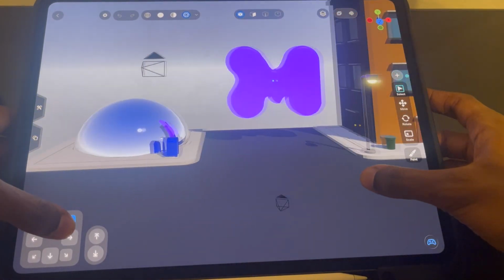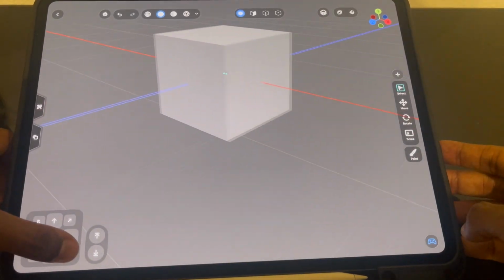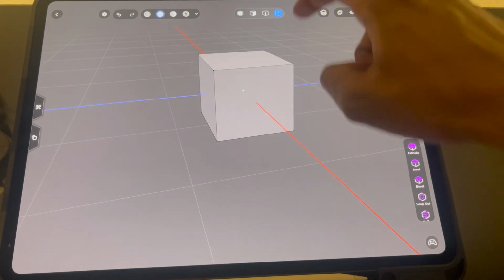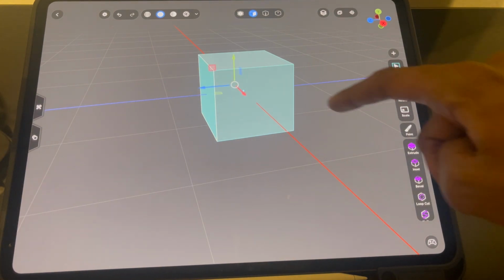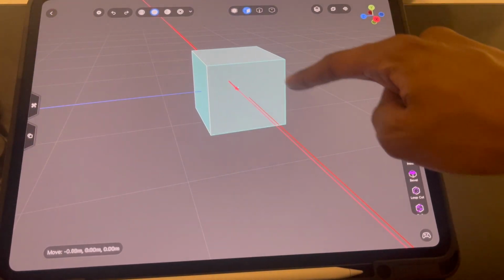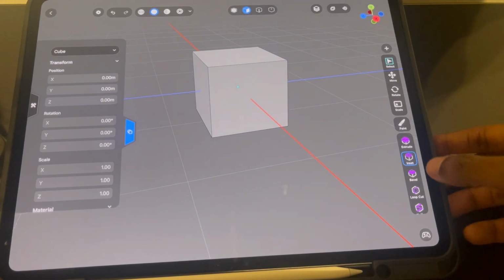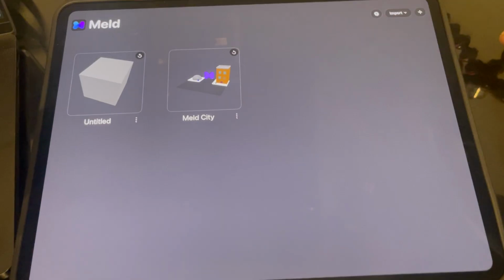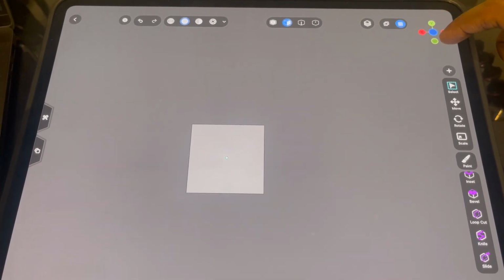Meld Tutorial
Meld is a polygon modeler and texture painter built for iPad. This video covers everything you need to start modeling.

0:00 Intro
0:17 Moving the camera
0:55 Selection modes
1:42 Undo and redo
2:02 The tools
2:40 Precision dragging
2:58 The hold menu
3:10 Panels and views
4:06 How a tool works
4:52 X-Ray, Perspective/Orthographic Toggle and View Modes